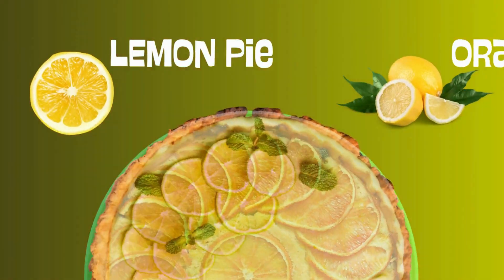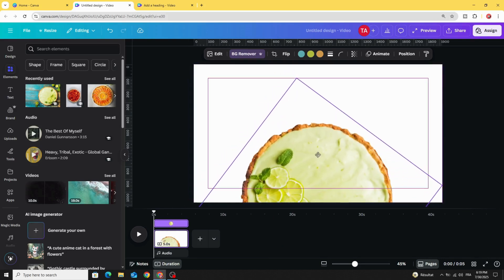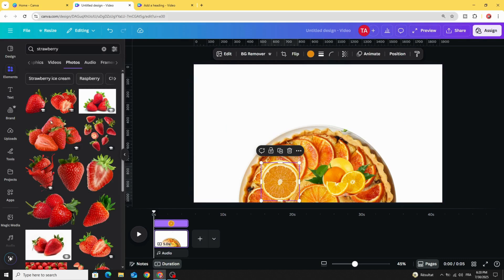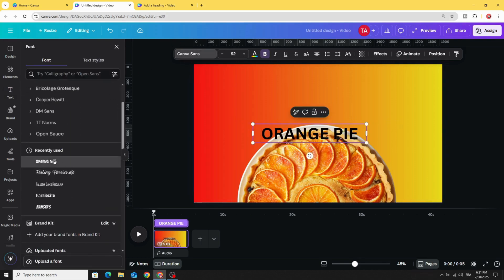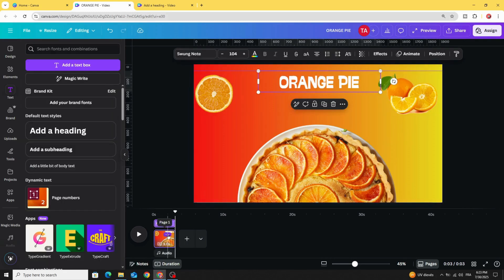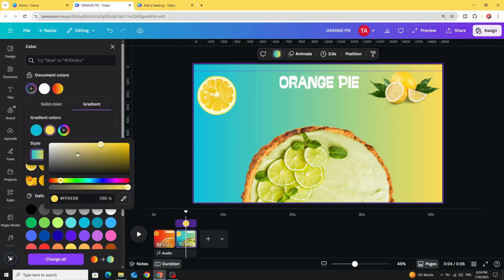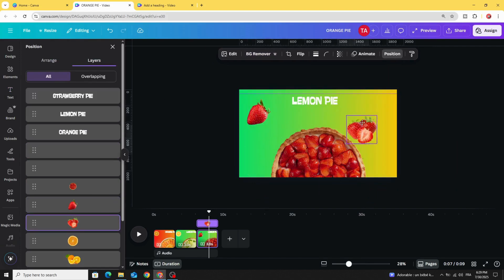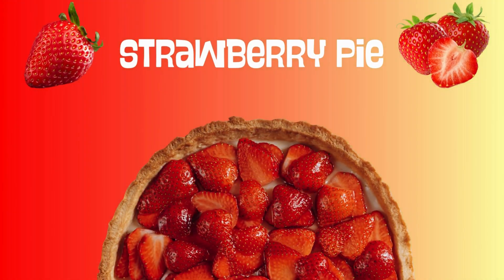Canva Animation Tutorial: Create Stunning Animated Videos Easily!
Want to make eye-catching animated videos using Canva? In this quick and easy Canva animation tutorial, you’ll learn how to create professional-looking animations for YouTube, Instagram, TikTok, and more — without any design skills! 🎨✨

From animating text and elements to creating smooth transitions , this guide covers everything you need to start making animated content in minutes.

✅ No extra software needed
✅ Step-by-step Canva animation tips